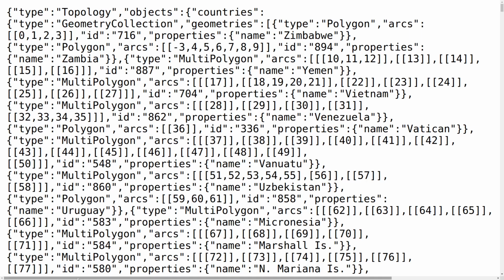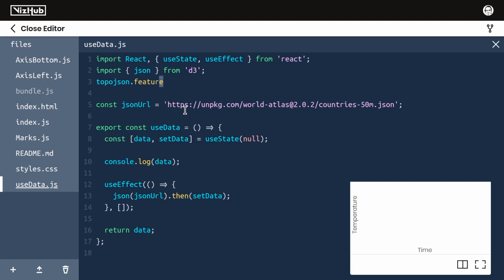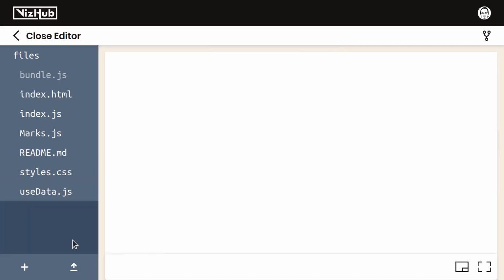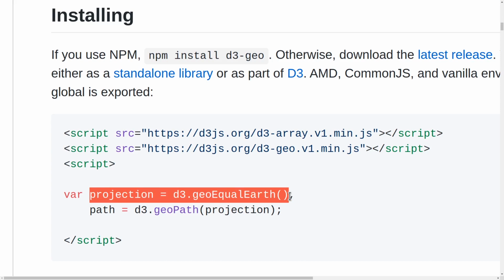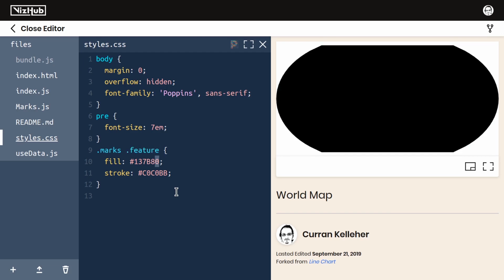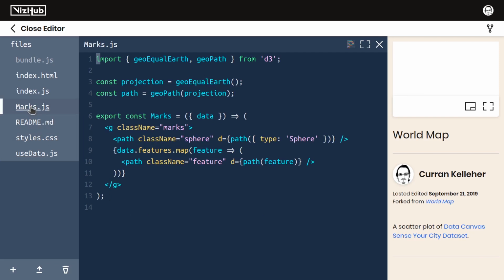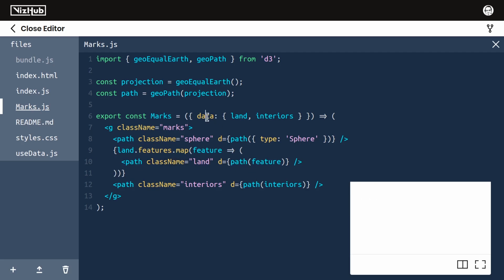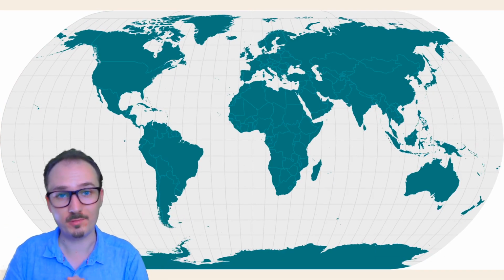Datavis 2020 Episode 29 - Making a World Map with React & D3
Make a map with React & D3!

00:00 Intro
00:19 Fork the Line Chart repo
00:48 Load TopoJSON data from Unkpkg CDN into the UseData hook
02:21 Convert TopoJSON to GeoJSON with topojson.feature, and why
06:54 Refactor index.js to a barebones program
08:29 Change the Marks.js component to render geographic marks
09:34 Getting from GeoJSON to SVG path strings using D3js
10:07 Intro to D3 geo
12:03 First working prototype!
12:50 Tweak CSS
13:40: Create a spherical outline
15:20 Use color picker in Chrome Devtools
15:55 Remove outline for exterior borders using topojson.mesh
22:55 Change the projection
23:22 Show Graticules using geoGraticule
(times courtesy Sriram Sharma)